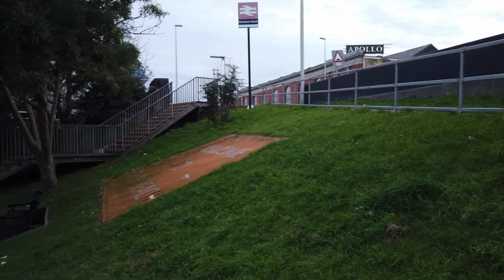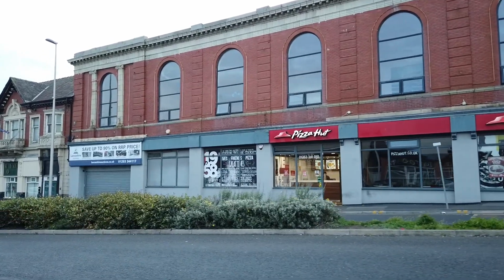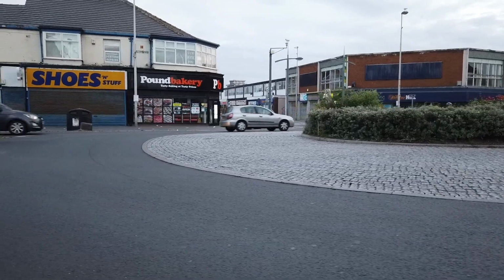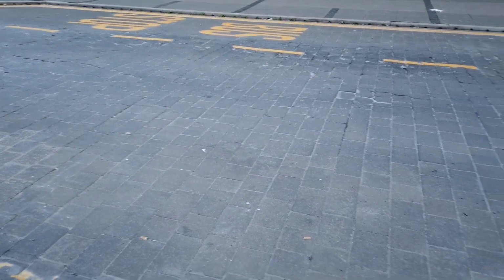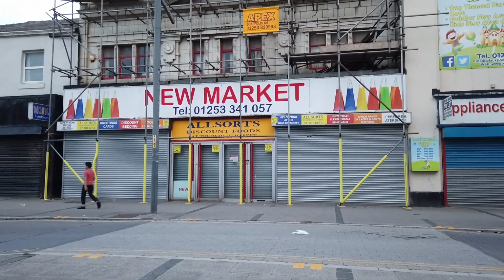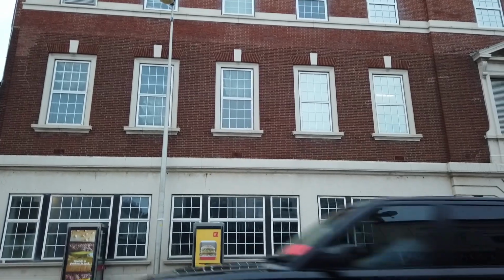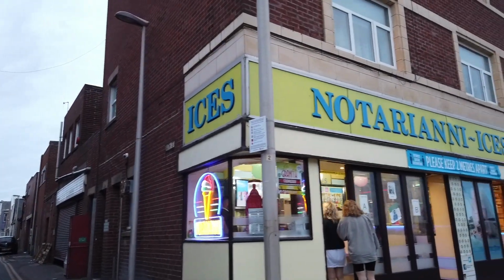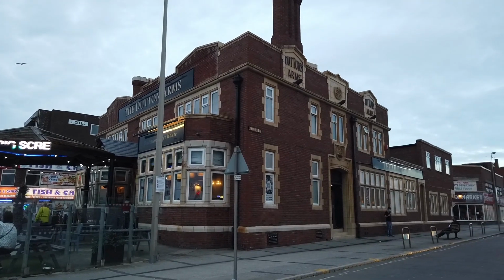Waterloo Road Blackpool **Warning** Explicit Language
I take you on a tour of the shopping area of Waterloo Road in South Shore Blackpool. Some swearing around the 7:30 mark.

Artist: Leviax
Title: Times Zones